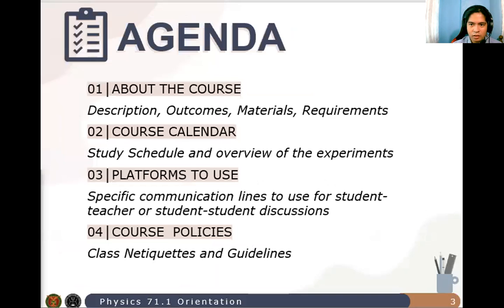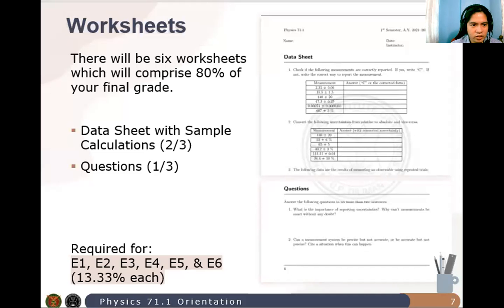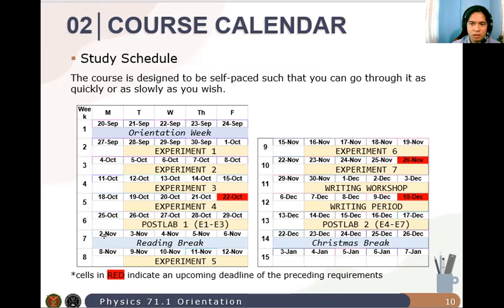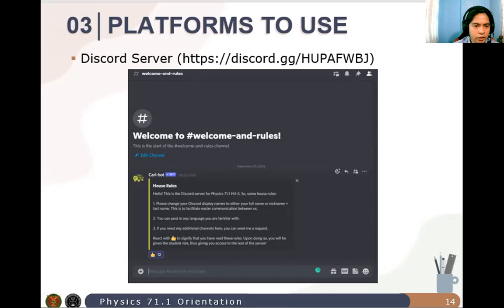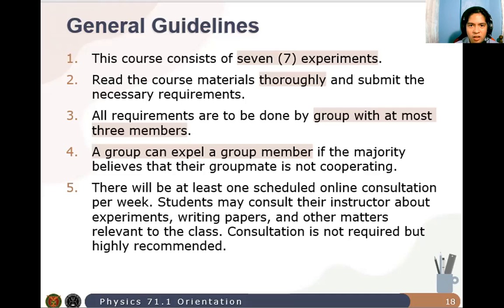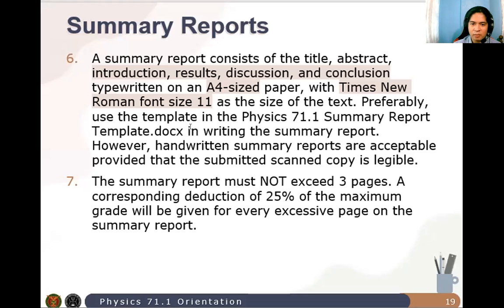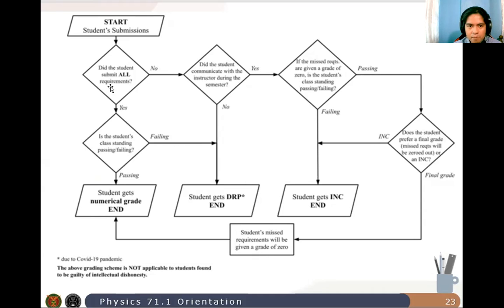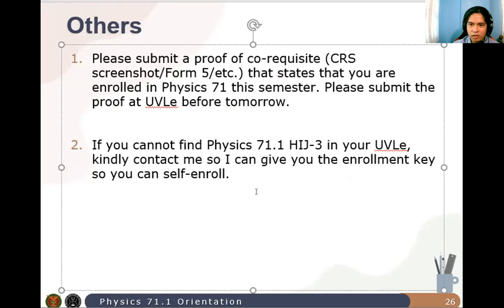[Physics 71.1 HIJ-3] 23 September 2021 Orientation